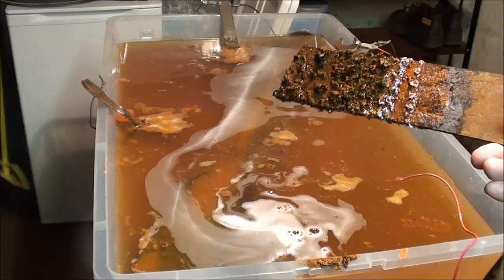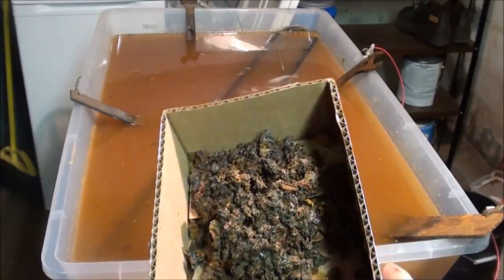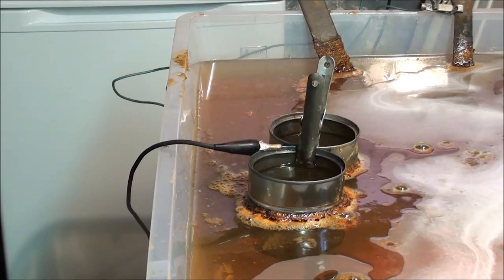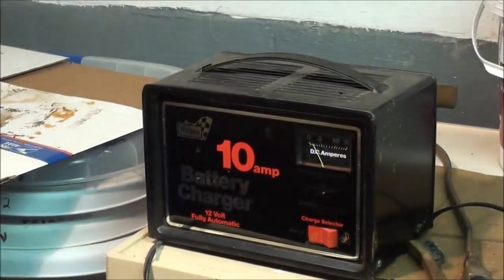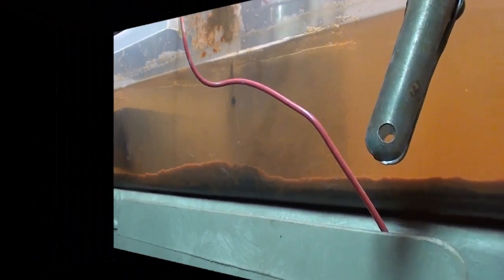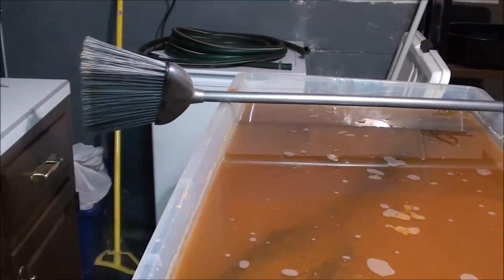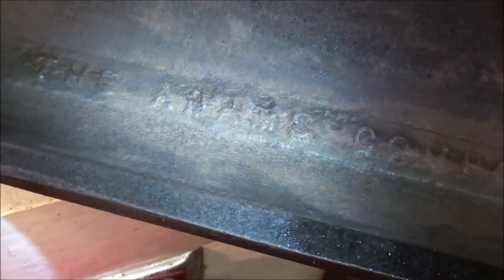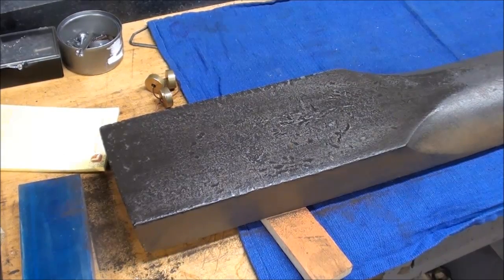MACHINE SHOP TIPS #146 Part 2 Electrolysis Rust Removal Experiment #2 tubalcain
Tubalcain continues his experiments with electrolysis in this 2 part video.
Be sure & watch tips #133 & #145--also on electrolysis!
tubalcain - aka mrpete222